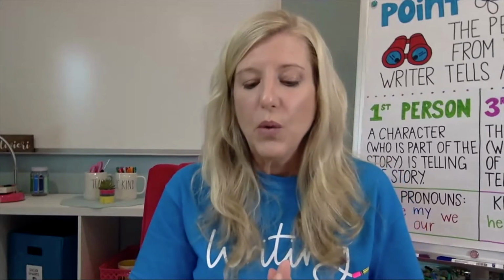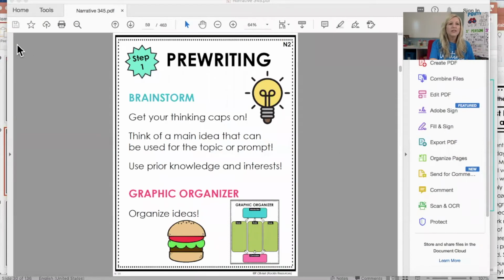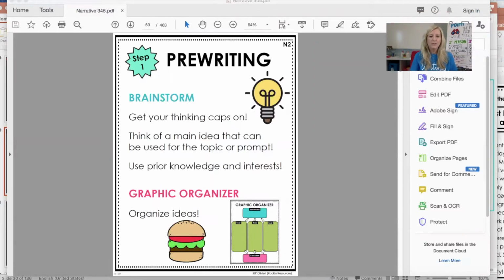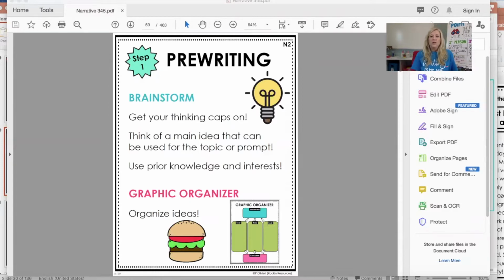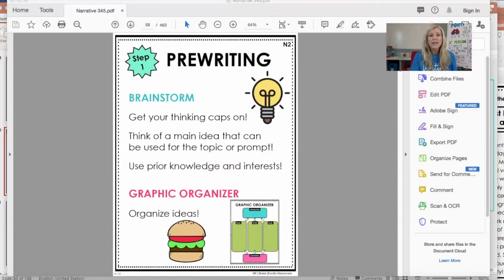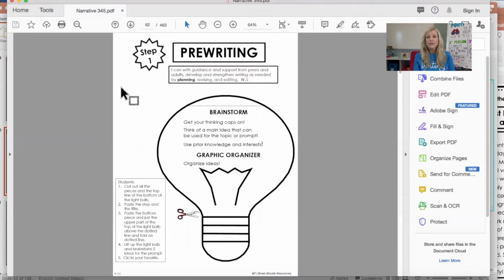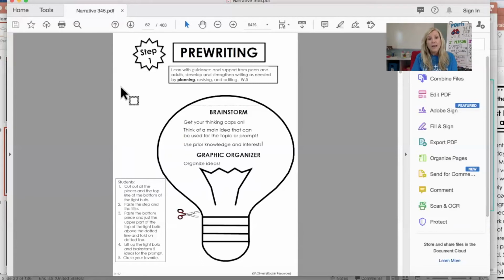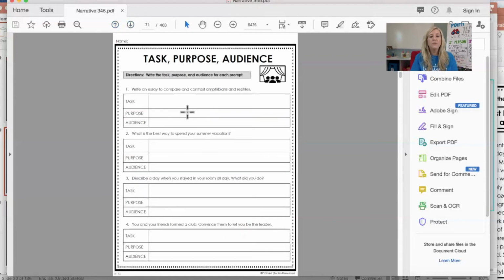USE STEP BY STEP WRITING PROGRAM IN DISTANCE LEARNING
If you own one of our Step-by-Step Writing programs in the PDF form, this is how you can use it for remote learning.